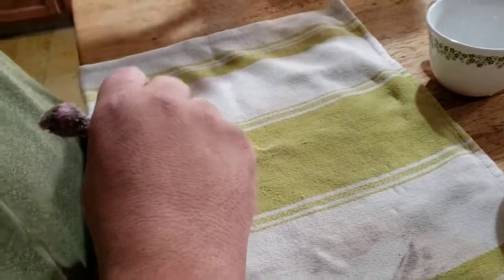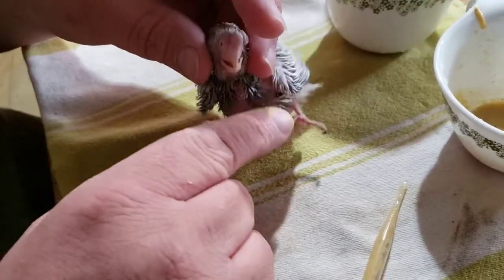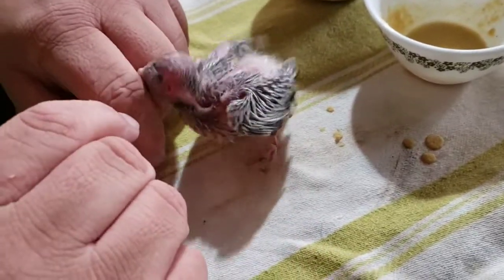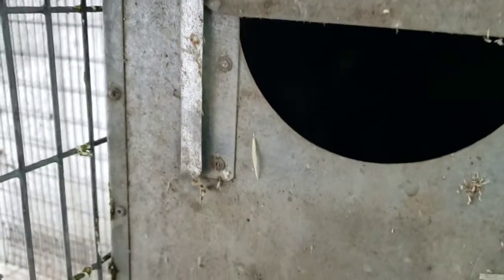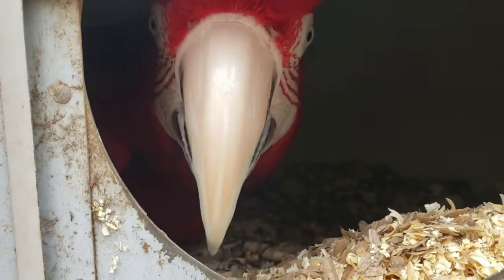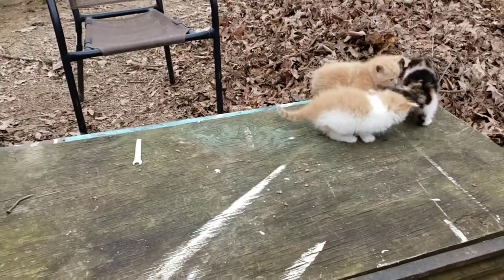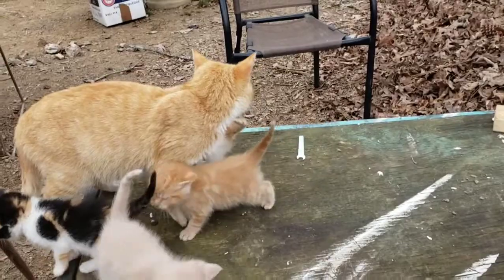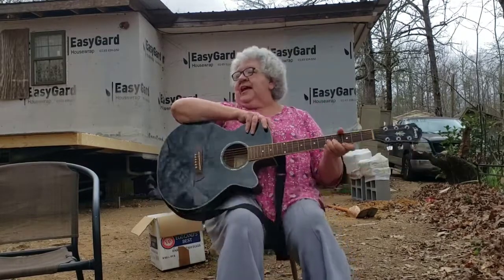Checking Nest Boxes - Baby Cockatiel, Cockatoo Egg, Macaws, Kittens, Momma Sings